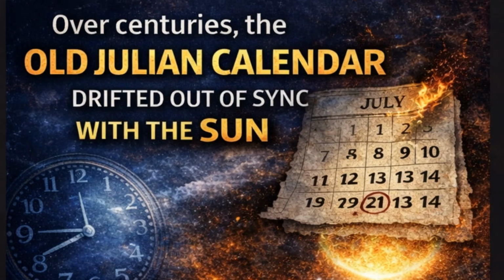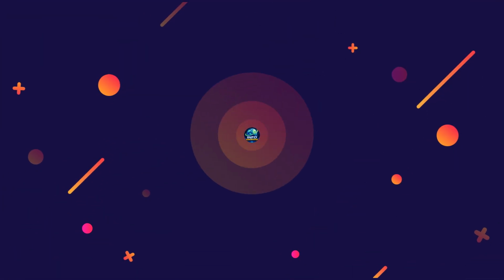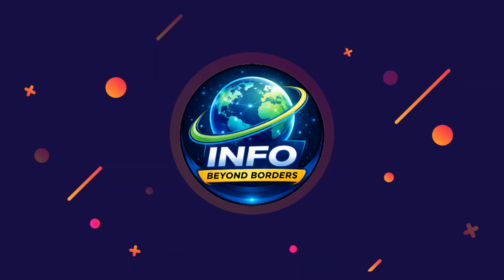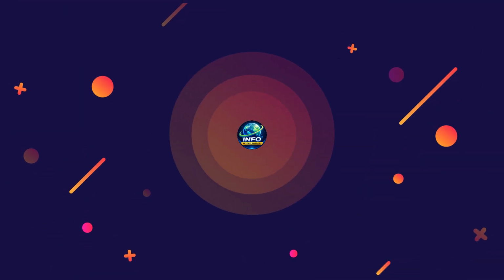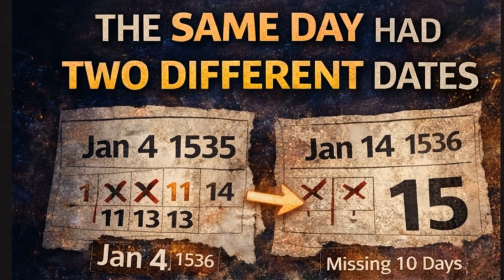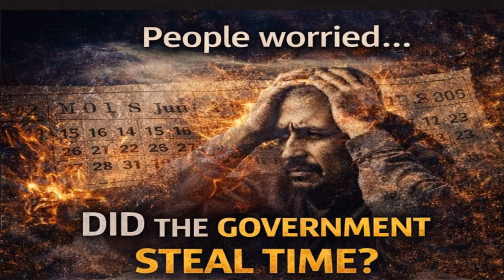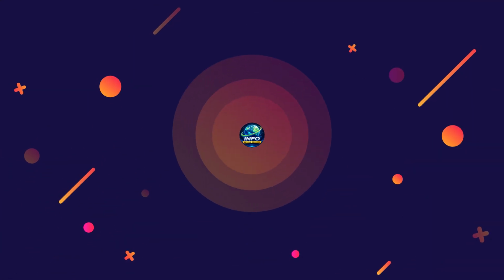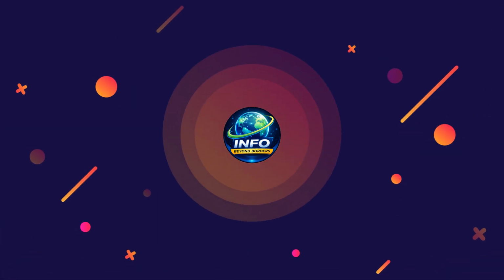The Night the World Lost 10 Days (True History)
In 1582, something unbelievable happened in real history.
People went to sleep on October 4… and woke up on October 15.
Yes — 10 full days were deleted from the calendar.
So why did the world erase time?
Was it politics, religion, or pure science?
In this video, you’ll discover the shocking true story behind the Gregorian calendar, the mistakes of the old Julian system, and how one decision changed global history forever.
By the end, you’ll understand exactly where the missing 10 days went — and why the world still lives by that decision today.
🎬 Chapters:
▶️ 00:00 The Mystery of the Lost Days
▶️ 01:22 What Exactly Disappeared?
▶️ 02:56 The Historical Record
▶️ 04:26 Why Calendars Were Changed
▶️ 05:56 The Political Decision
▶️ 07:14 Public Confusion and Chaos
▶️ 08:37 Did Time Actually Change?
▶️ 09:55 Scientific Explanation
▶️ 11:12 Myths and Conspiracy Theories
▶️ 12:31 The Global Impact
▶️ 13:45 What It Means Today
▶️ 15:05 Final Thought